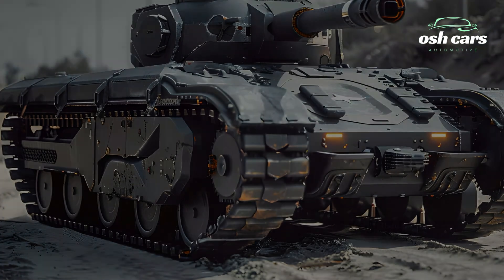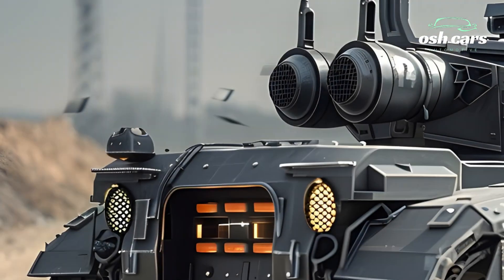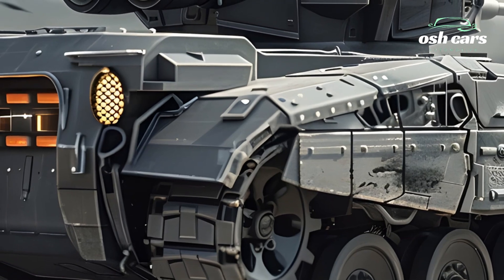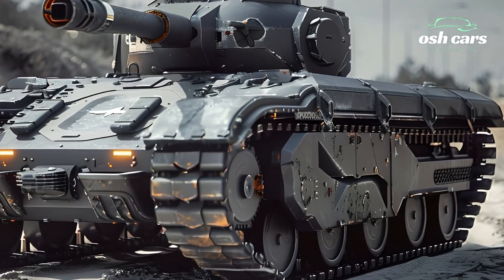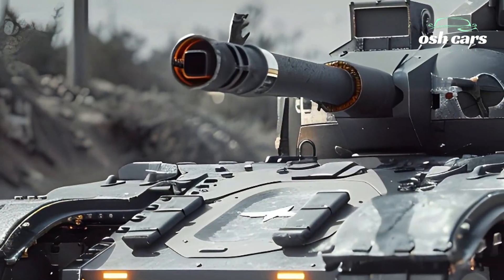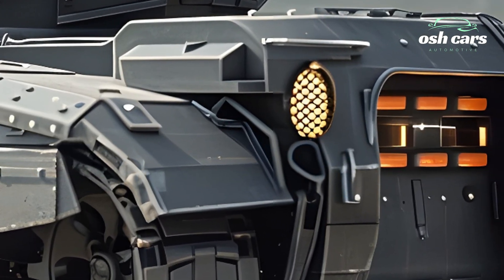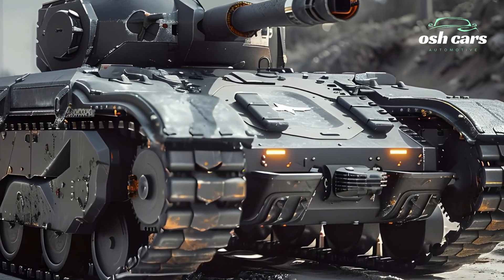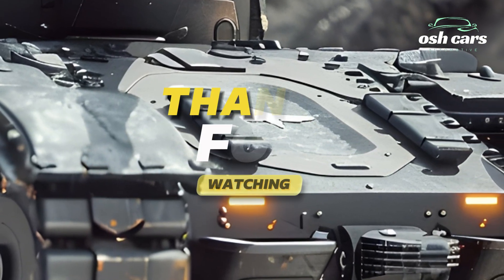Exploring the 2026 M2A4: Advanced Features and Combat Readiness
The 2026 M2A4 marks a significant evolution in the lineage of the Bradley Fighting Vehicle, combining advanced features with enhanced combat readiness to meet the demands of modern warfare. As the latest iteration in the M2 series, the M2A4 is designed to deliver unmatched versatility, protection, and firepower, ensuring its effectiveness in a wide range of combat scenarios.
At the heart of the M2A4’s improvements is its upgraded weaponry. The vehicle is equipped with a next-generation 30mm autocannon capable of engaging both ground and aerial threats with precision. Complementing this is a dual-launch missile system, allowing for long-range anti-tank capabilities. An integrated fire-control system, powered by AI and advanced optics, ensures rapid target acquisition and accuracy, giving the M2A4 a decisive edge in battle.
Protection has been a key focus in the design of the M2A4. It features enhanced composite armor that provides robust defense against a variety of threats, including improvised explosive devices (IEDs) and anti-tank missiles. The addition of an Active Protection System (APS) further increases its survivability, intercepting and neutralizing incoming projectiles. These defensive upgrades ensure that the M2A4 can safeguard its crew and dismounted infantry in the most hostile environments.
Mobility is another standout feature of the M2A4. With a powerful, fuel-efficient engine and advanced suspension system, the vehicle maintains superior speed and maneuverability across diverse terrains. Its improved power-to-weight ratio allows for rapid deployment and agile movement, making it an asset in both offensive and defensive operations.
The 2026 M2A4 is more than a fighting vehicle; it’s a symbol of innovation and resilience. By integrating cutting-edge technology with battle-proven design, the M2A4 ensures that forces are prepared to meet the challenges of tomorrow’s battlefields with confidence and capability.